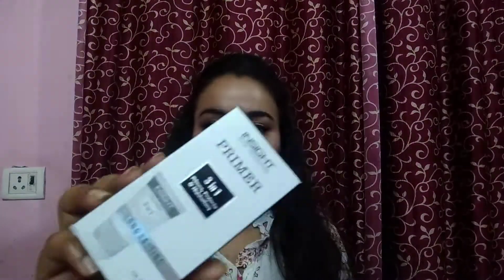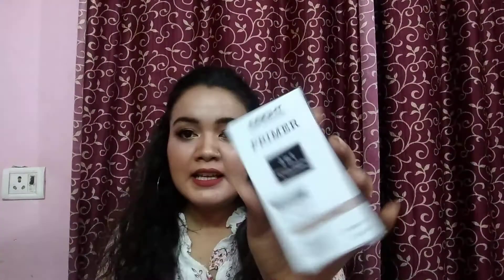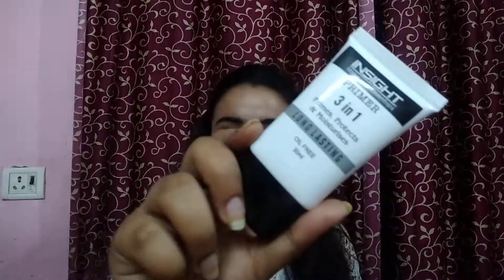Vov Insight Primer Review | Most Affordable Primer | Cheapest Primer In India | Shubhi & Style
Hi Guys!

In today's video I am reviewing most affordable primer available in Indian Market.

Feel free to write me on

Take Care 😘❤️